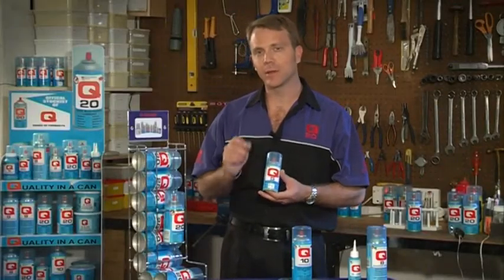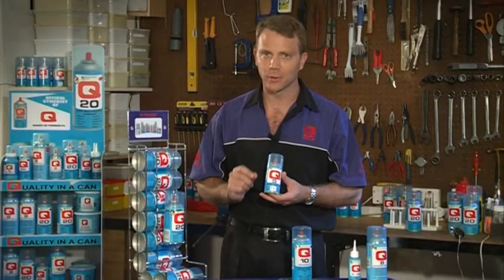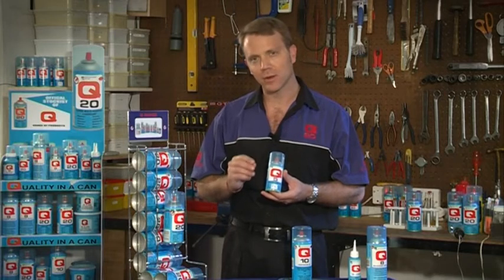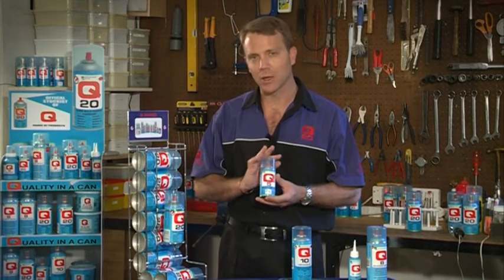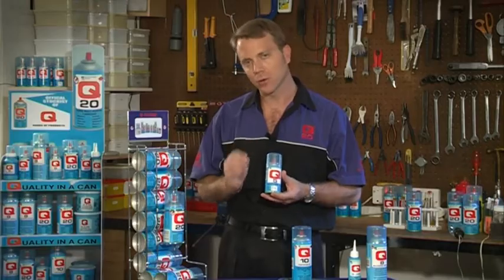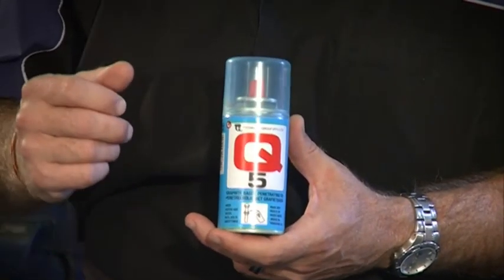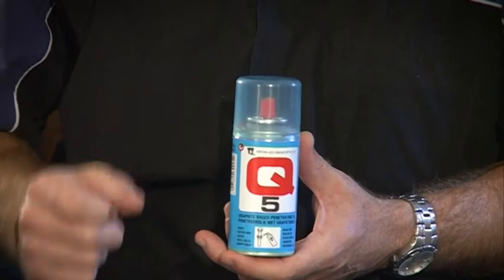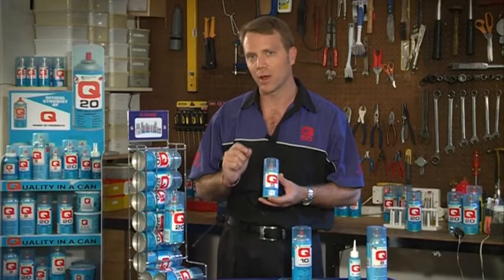Q20 Range Q5 GRAPHITE SPRAY